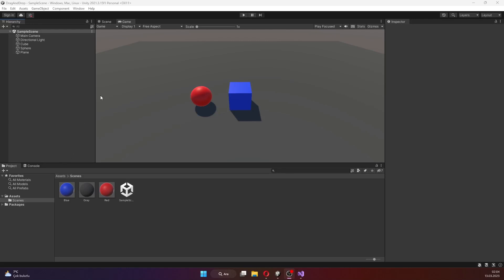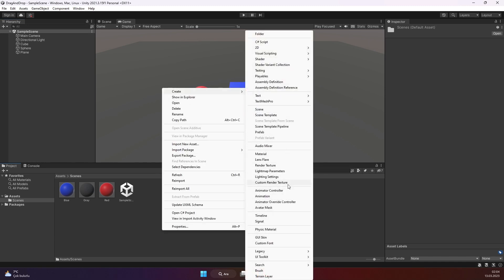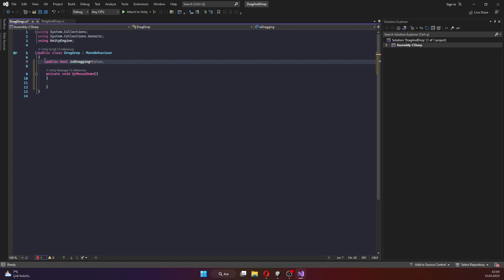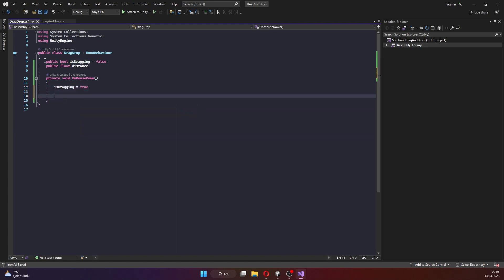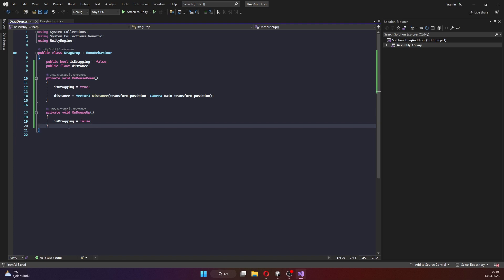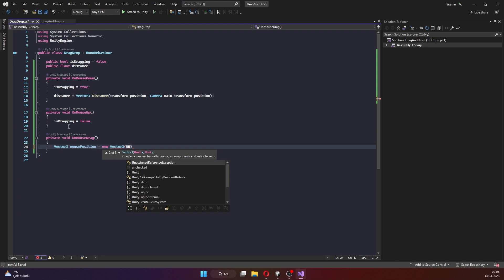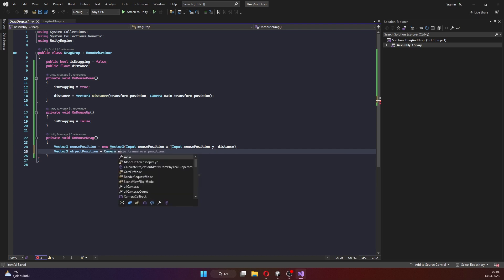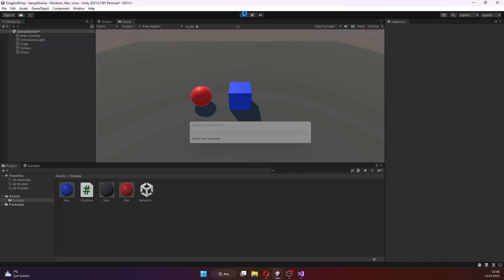Step-by-Step Unity 3D Game Development with Drag and Drop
Welcome and thanks for joining us! This YouTube video tutorial is a step-by-step guide to Unity 3D game development using drag and drop. In this video, we teach the basics of game development using the powerful tools of Unity 3D.

We cover detailed instructions on creating game objects with drag and drop, building game scenes, character controls, enemies, weapons, and other fundamental topics. Additionally, you'll learn how to add game-specific animations and effects using Unity 3D's rich features.

This video is designed to provide you with the foundational knowledge you need to create your own games using Unity 3D. Our tutorial will give you a significant knowledge base in game development in just a few hours.

Merhaba ve hoş geldiniz! Bu YouTube videosu, Unity 3D ile oyun yapımının nasıl kolaylaştırılabileceğini gösteren bir drag and drop eğitim videosudur. Bu videoda, Unity 3D'nin güçlü araçlarını kullanarak oyun yapımının temellerini öğretiyoruz.

Videoda, drag and drop ile oyun objeleri oluşturma, oyun sahnesi oluşturma, karakter kontrolleri, düşmanlar ve silahlar gibi temel konuları kapsayan ayrıntılı bir adım adım eğitim veriyoruz. Ayrıca, Unity 3D'nin zengin özelliklerini kullanarak oyuna özgü animasyonlar ve efektler eklemeyi de öğreneceksiniz.

Bu video size, Unity 3D kullanarak kendi oyunlarınızı yapmak için ihtiyacınız olan temel bilgileri sağlamak için tasarlanmıştır. Eğitim videomuz, oyun yapımı konusunda önemli bir bilgi birikimi kazanmanızı sadece birkaç saat içinde sağlayacaktır.